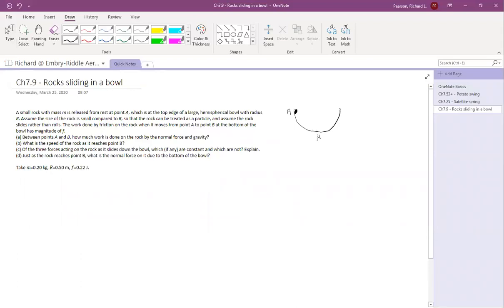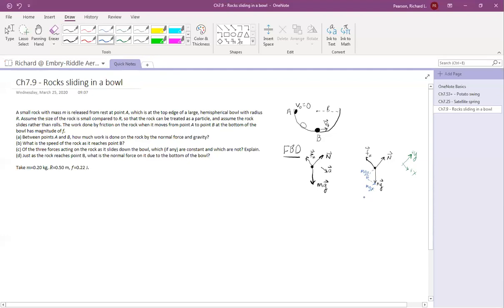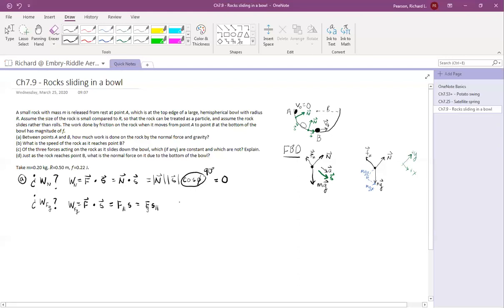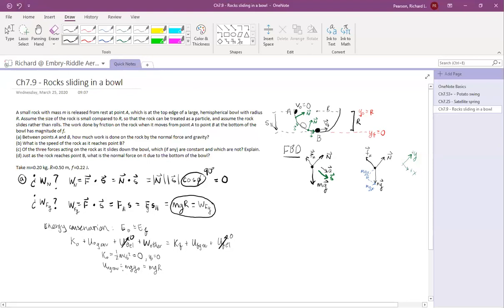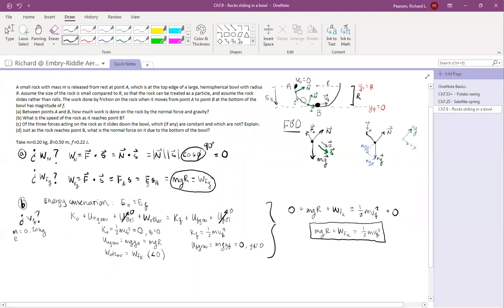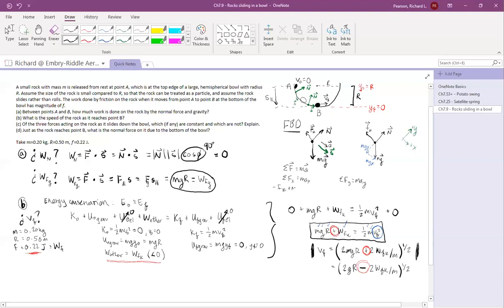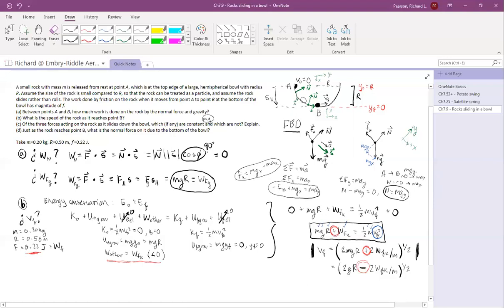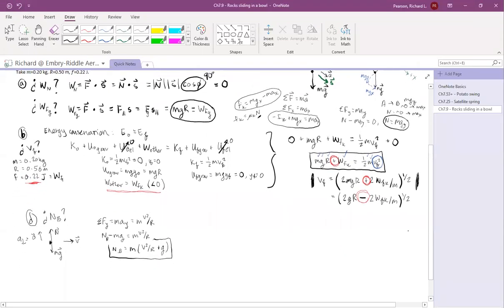PROBLEM: Rocks sliding in a bowl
In a bowl, a rock is dropped from the top of the bowl and allowed to slide (with friction) down to the bottom. Solve for the velocity of the rock at the base of the bowl and discuss the forces acting on the rock using free-body diagrams, Newton's second law, definitions of "Work", and energy conservation.